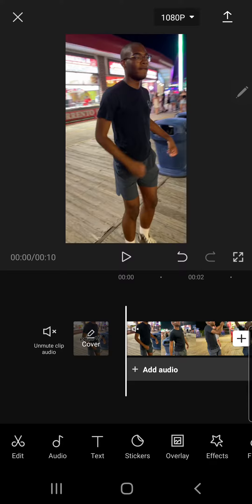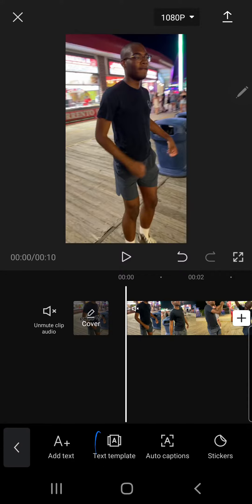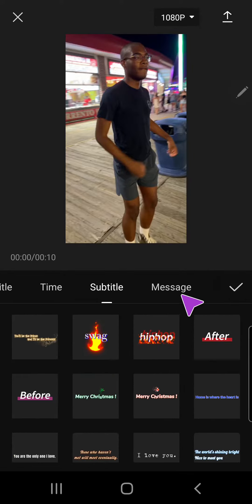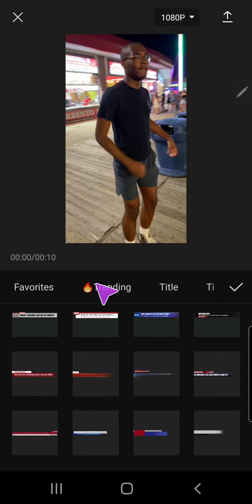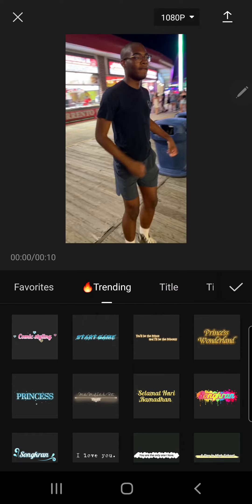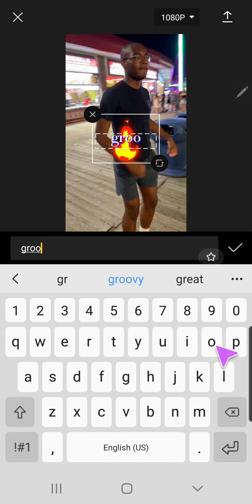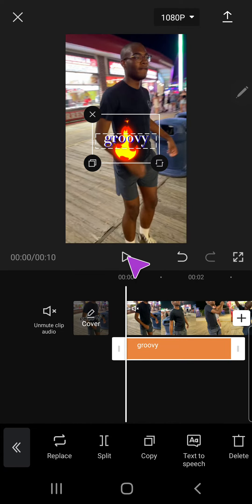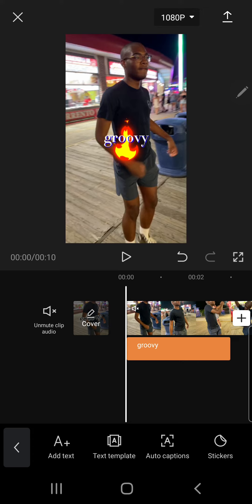How To Use Text Templates In CapCut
Want to use text templates in CapCut? Here's how.